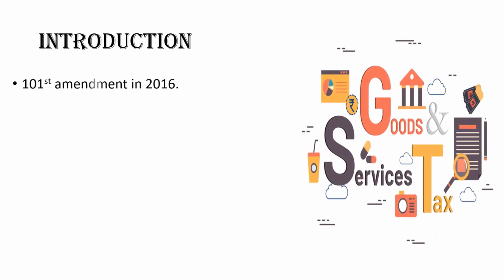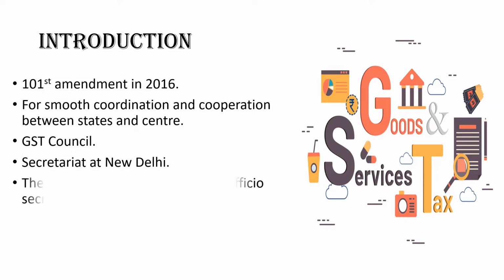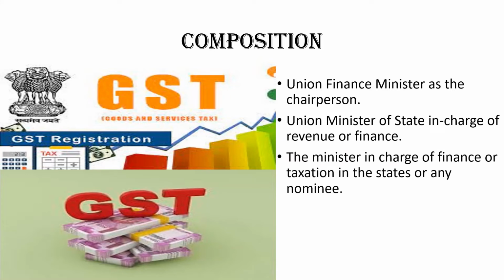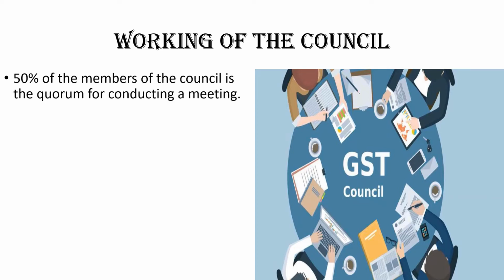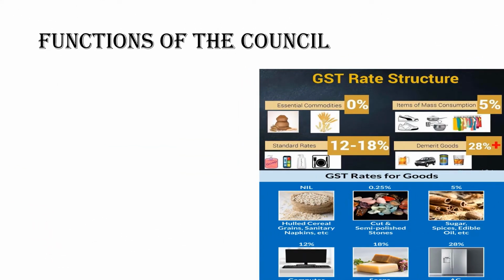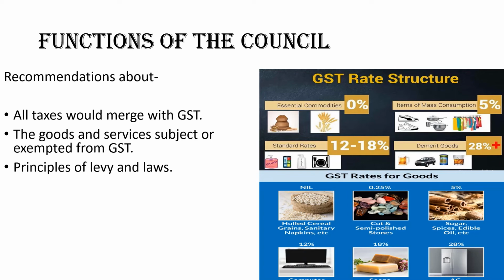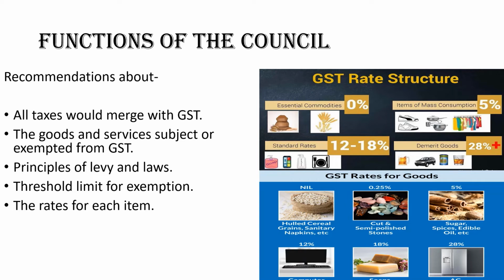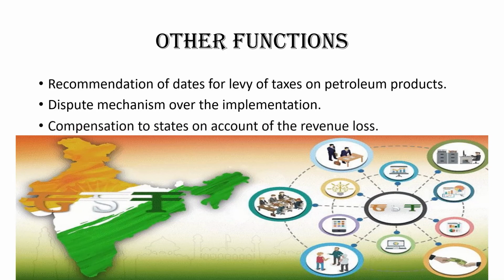Goods and Service Tax Council (GSTcouncil )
Goods and Service Tax council  (GST council ) was formed in 2016 by the 101st constitutional amendment. It helps in improving the coordination and cooperation between the states and centre in utilising the taxes and on the decision on levying the taxes.